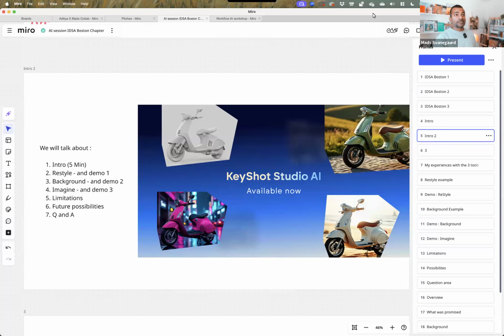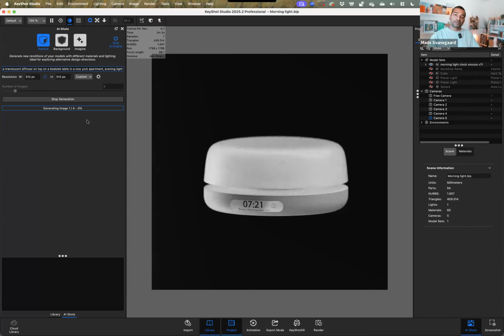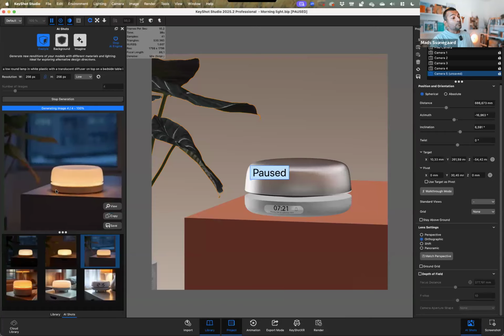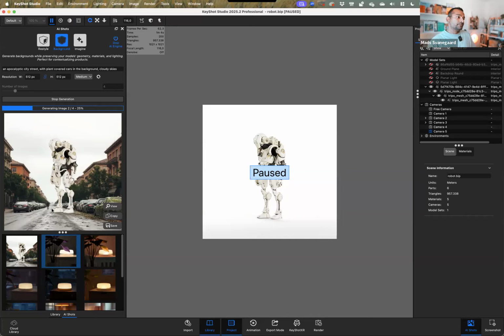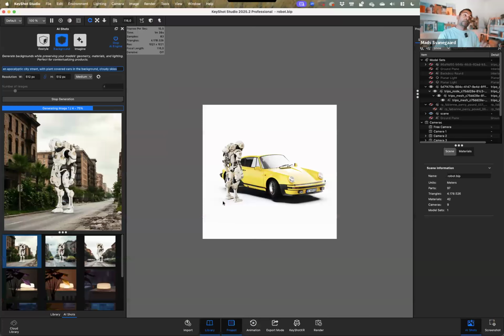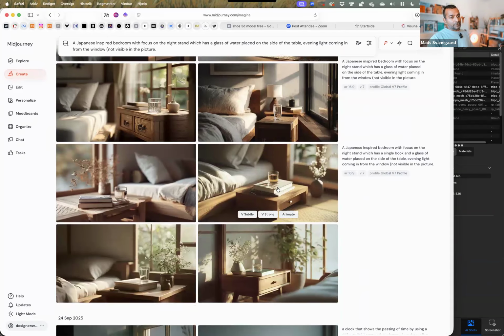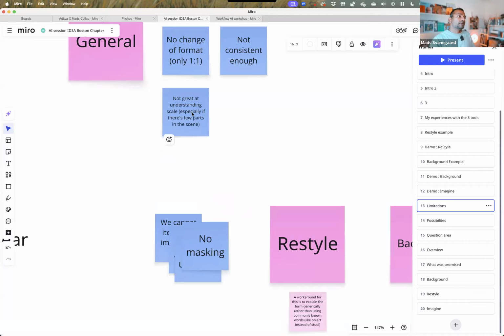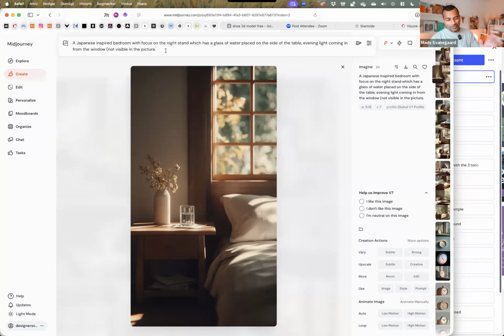Exploring AI in Keyshot with @designersvane Mads Hindhede Svanegaard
Mads Hindhede Svanegaard (@designersvane ) is a Danish industrial designer, 3D visualizer, and founder of Designersvane. His work blends minimalist Scandinavian aesthetics with user-centered innovation, turning complex technologies into intuitive, human-friendly products.
Mads has collaborated with leading companies such as Coloplast, Jabra, GN Hearing, Karst Stonepaper, and Ken Hygiene Systems, and lectures at SDU Innovation and Design Engineering and Kolding Design School. He holds a Master’s degree in Industrial Design from Danmarks Designskole.

The IDSA Boston (BOS) Chapter serves the networking and professional development needs of industrial designers in Boston, Massachusetts and surrounding areas.